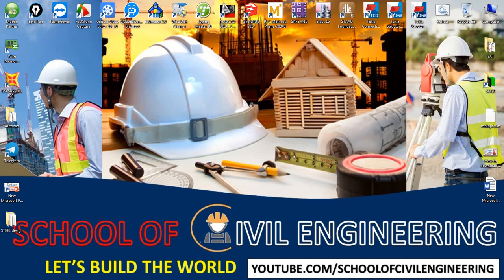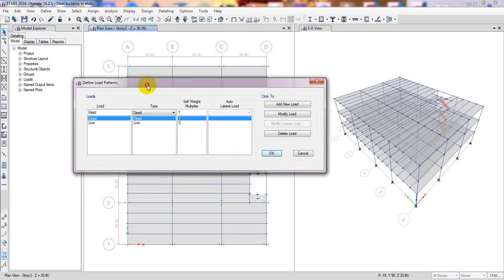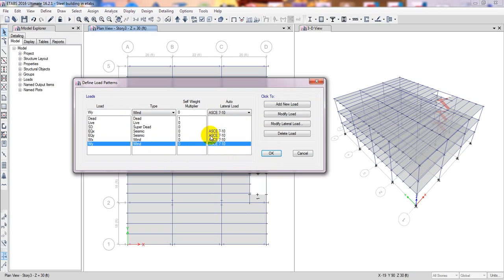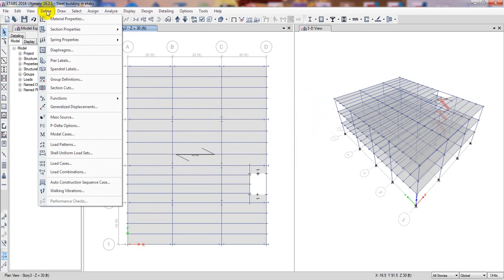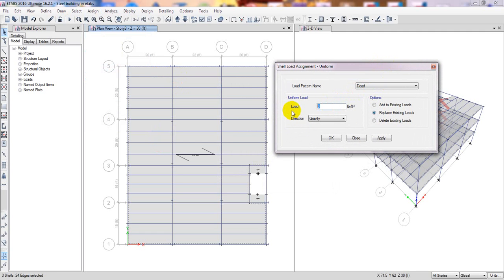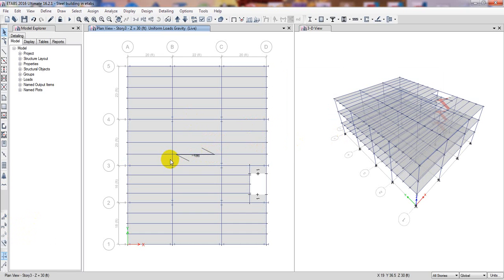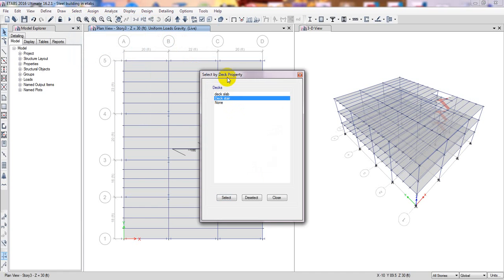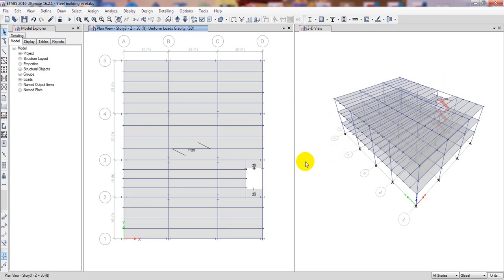Steel Structure Design in Etabs | Define dead load and live load for steel structure in Etabs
Master Steel Structure Design in etabs with this professional tutorial. Learn step-by-step how to design a 10-story steel building, covering modeling, analysis, and structural detailing. Ideal for civil engineers and structural designers aiming to enhance their skills with ETABS. Watch now to create precise and efficient designs for high-rise structures!

steel stairs design
steel staircase design in staad pro
steel staircase design in etabs
Design of Steel frame building